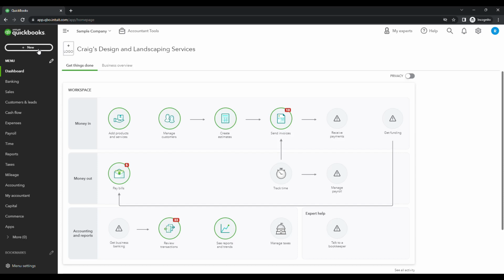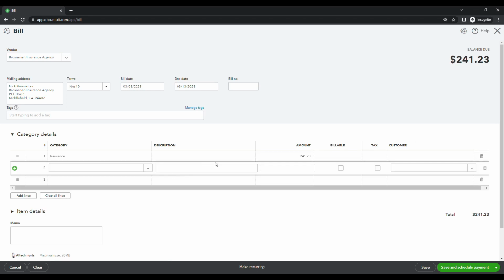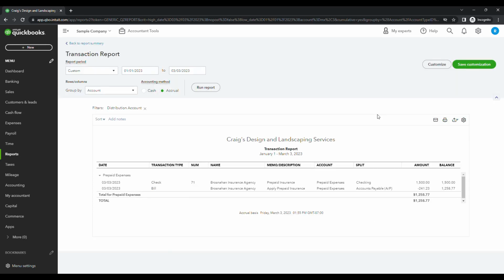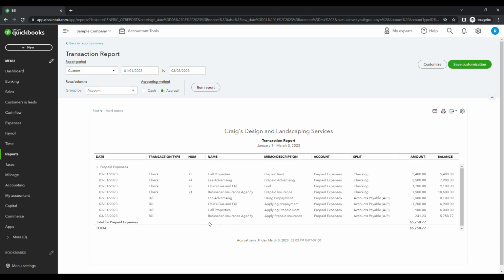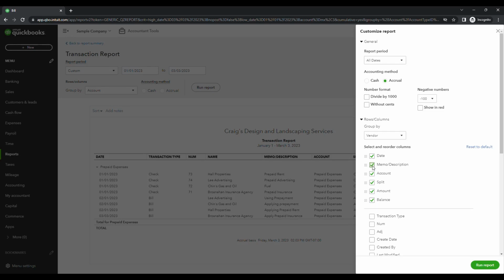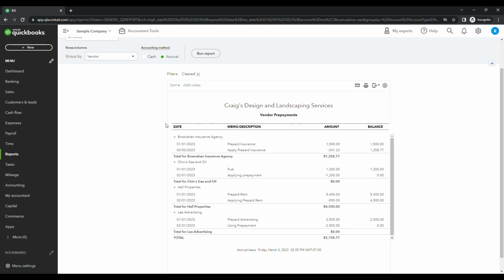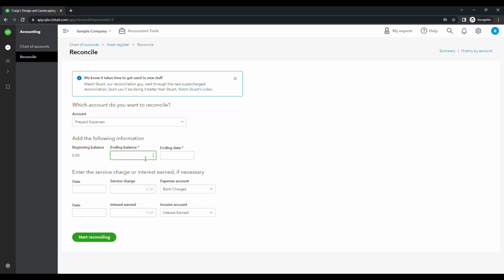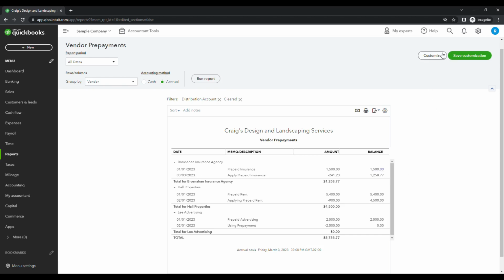Recording Prepaid Expenses in QuickBooks Online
When you prepay rent or pay a deposit or retainer, the only GAAP-compliant way to record that is as an asset.  This video shows one method to correctly record and accurately track any prepaid expense.